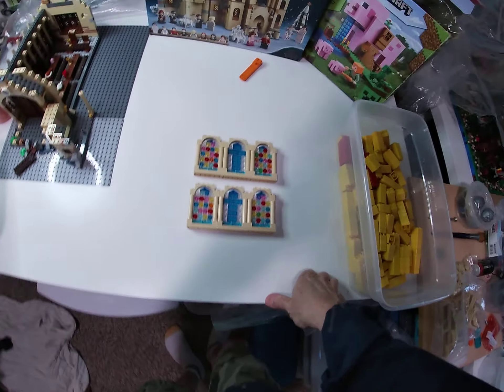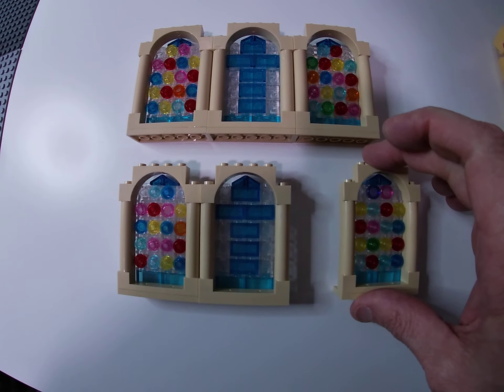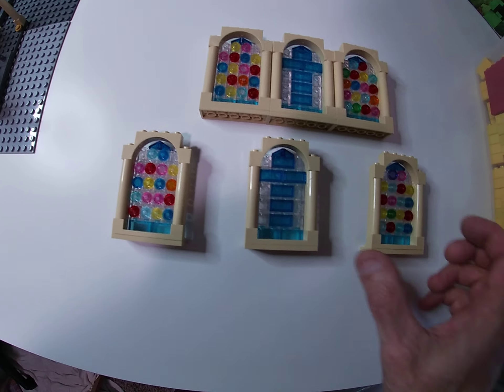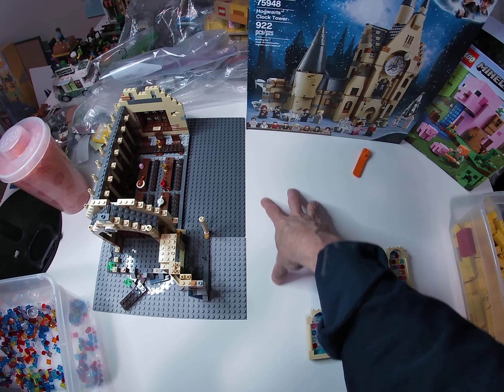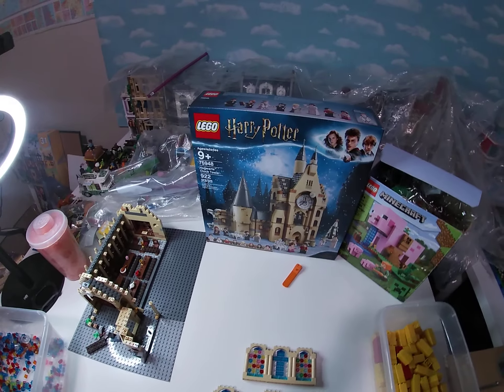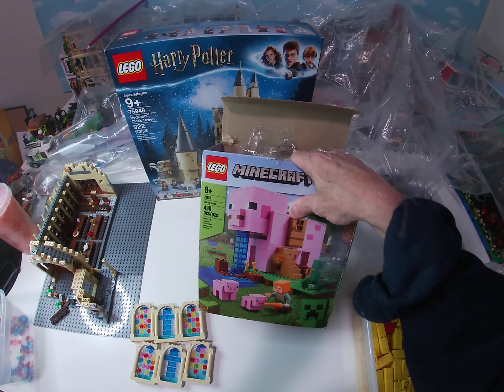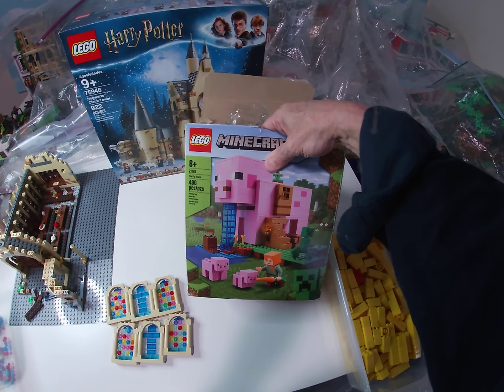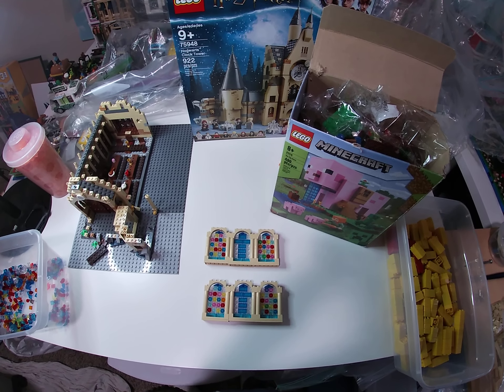Lego Stained Glass Windows and Minecraft Piggies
Final version of the stained-glass windows and a Facebook Marketplace Minecraft grab for $25. Moving forward on the moc church and graveyard. Mils plates are next then opening the Harry Potter Clock Tower for parts.